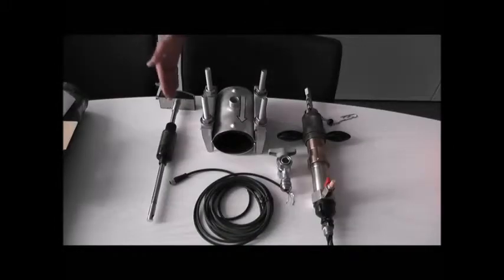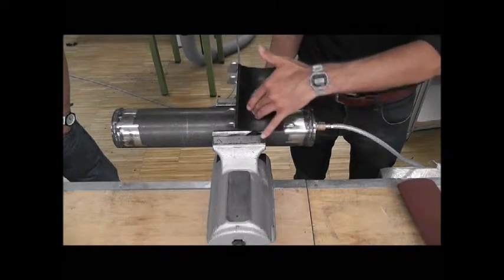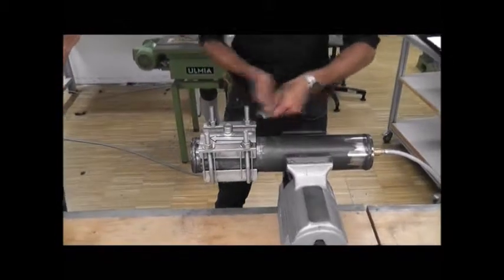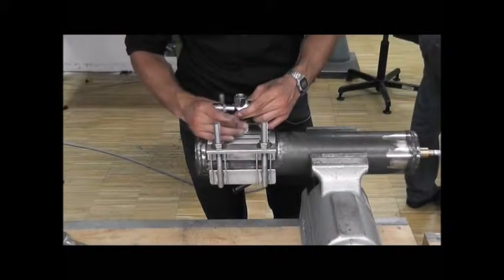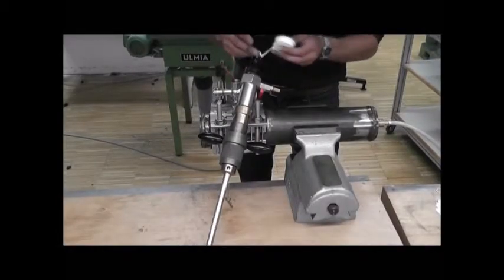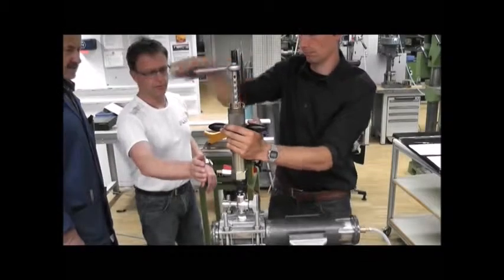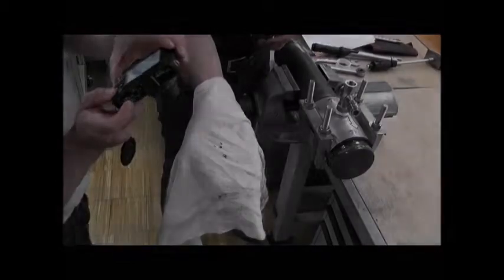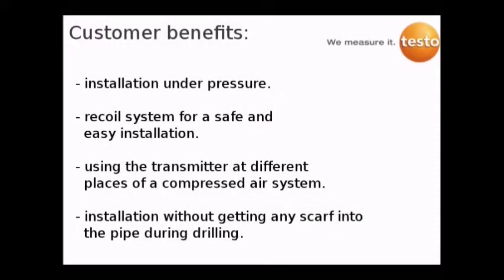Test Teknik testo 6448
testo 6448 basınçlı hava debimetreleri; basınçlı hava hatlarındaki debi ölçüm, izleme ve kayıt işlemlerinin
sağlanması, buna bağlı olarak kaçak miktarı ile tüketim-bazlı maliyet dağılımının belirlenmesi ve aşırı (pik) yük yönetimi için tasarlanmıştır. Prob borusu kolay, güvenli ve hızlı montaj için ideal olup, farklı boru çaplarında ölçüm için kullanılabilir.
İdeal daldırma kelepçesi, ek kaynak ihtiyacı olmaksızın, sensörün doğru şekilde konumlandırılmasına olanak
sağlamaktadır. Sensörün; hatta bakım, değişim gibi sebeplerle takılması veya çıkartılması basınç altında gerçekleştirilebilir (normal çalışma şartlarında). Küresel vana sayesinde, basınçlı hava hattı güvenli bir şekilde kapanır ve böylelikle prob hattan rahatlıkla çıkartılabilir.
Patentli geri tepme koruması
Geri tepme koruması, kullanıcı için yüksek güvenlik sağlayıp, aşağıda belirtilen 3 farklı özelliği tek bir cihazda toplar:
1. Geri tepme koruması; ör. sensör kurulum esnasında akış yönüne uygun şekilde sadece tek bir yönde konumlandırılır.
2. O-ring contası sayesinde, montaj esnasında basınçlı hava kaçağı engellenir.
3. Araç debriyajlarında olduğu gibi, milimetrik doğrulukta daldırma ve konumlandırma yapılabilmektedir.

Uygulama alanları:
• Kaçak tespiti, basınçlı hava tüketimi ölçümü
• Tüketim maliyeti denetimi
• Aşırı yük yönetimi
• Min. / maks. değerleri görüntüleme
• Bakım stratejilerine bağlı tüketim kontrolü
• Otomatik, doğru miktarda basınçlı hava dozajlaması